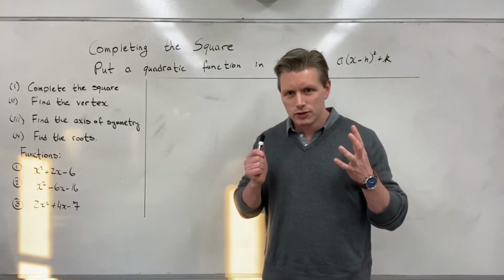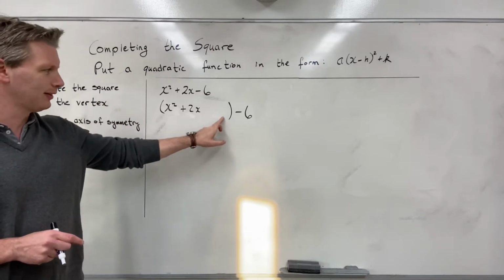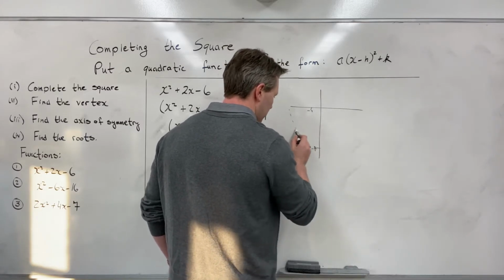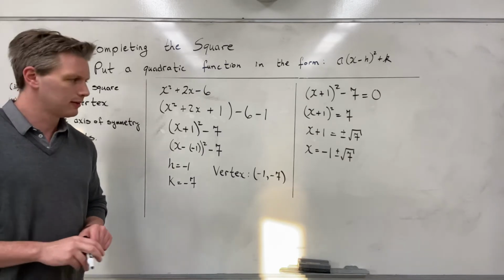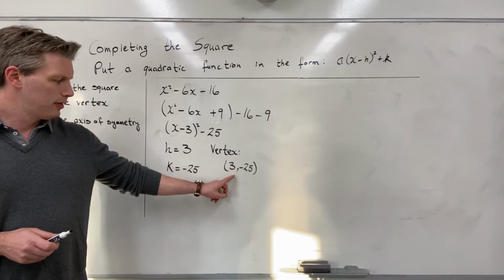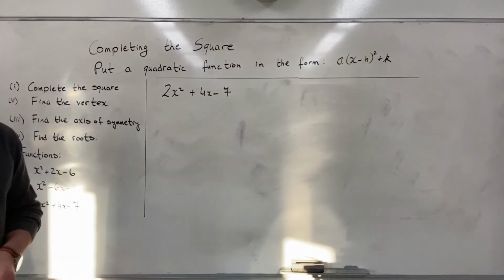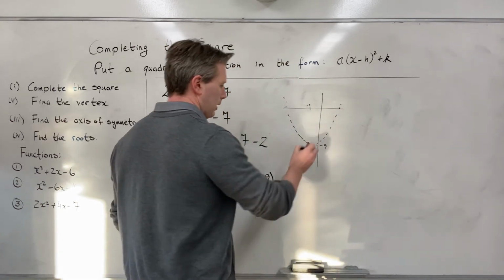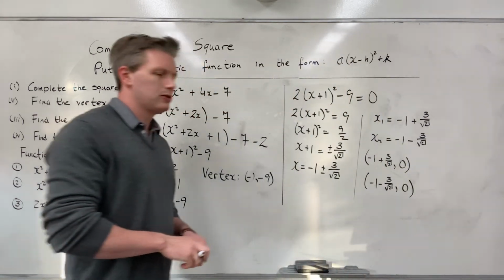Completing the Square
Solve a quadratic Trinomial by completing the square.